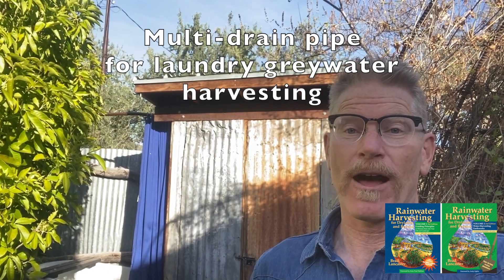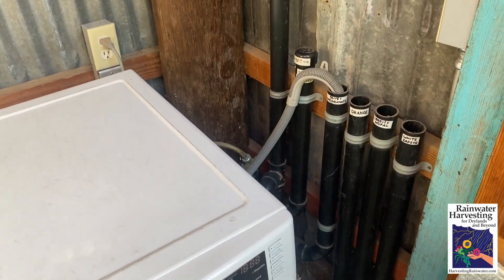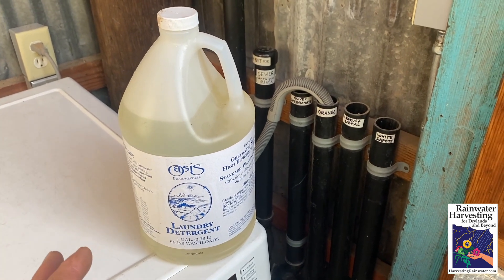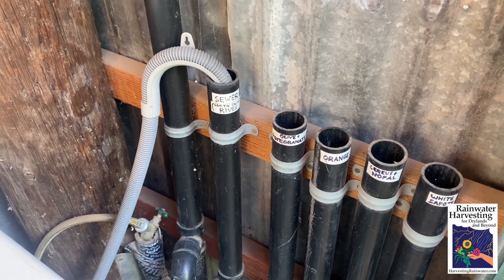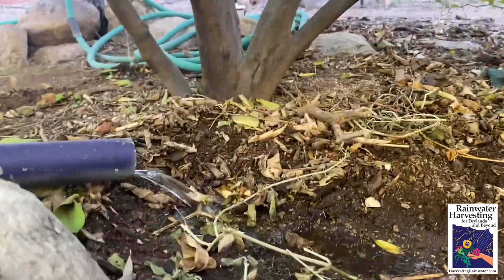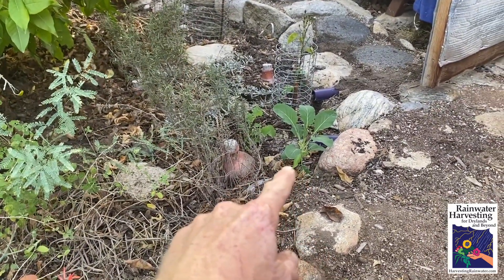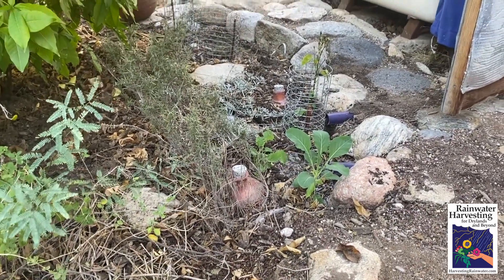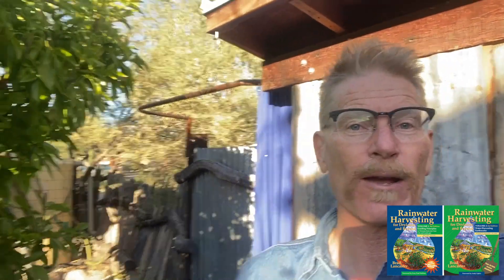Water plants for free with your laundry greywater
Plant your greywater before you plant your higher water use plants (think fruit trees)!
That way, you can safely and effectively use the greywater again to grow sustainable abundance!

This inexpensive gravity-fed (no pumps or tanks) system uses common plumbing parts, and no expensive or hard to find valves.
For washing machines inside the home, this system is easiest to install when the washing machine is against an exterior wall, one side of the laundry room is an exterior wall, or there is an accessible crawl space under the floor.

Be sure you pipe maintains a minimum 2% slope — more on how to do this in "Rainwater Harvesting for Drylands and Beyond, Volume 2, 2nd Edition"

I've helped install this system in cold alpine environments in Flagstaff, Arizona, USA and Calgary, Canada. It works great there too - even in winter. (In those environments the washing machine is inside the house, but all the greywater pipes outlet to rain & greywater gardens outside).

Note that this system can also work great for letting your neighbors do their laundry at your place (for a small maintenance fee), so they can learn from using such systems, while helping irrigate your plants. Its worked well for us and them!
More examples, and different drain pipe configurations in "Rainwater Harvesting for Drylands and Beyond, Volume 2, 2nd Edition"

Filmed in winter of 12-2021 in Tucson, Arizona.

CHAPTERS
0:00 Intro
0:51 Laundry shack option for placing washing machine outdoors on high part of yard for easy gravity-fed distribution of greywater to all points below
1:22 Multiple greywater drain pipes beside the washing machine, each directing greywater to different parts of the landscape and different plantings
1:56 Drain hose from washing machine is moved to different greywater drain pipe (and different plants) with each load of washing
2:10 Keeping your soil aerobic and odor-free
2:35 Greywater-compatible (plant- and soil-friendly soaps and detergents)
3:18 Sewer drain option
3:56 The mulched and vegetated basins where we discharge the greywater
4:20 Plant rain AND greywater BEFORE you plant more water-needy plants such as exotic fruit trees
5:20 Greywater flowing into mulched basin ABOVE mulch level to prevent clogging
6:14 Emphasize perennial plants receiving greywater, as they utilize it all year long, year after year
6:39 Augmenting perennial plants with annual plants also receiving greywater
6:57 Using greywater to irrigate food plants
7:35 Irrigation ollas for subsurface irrigation losing less moisture to evaporation
7:54 More on using greywater to irrigate edible food plants
8:32 More resources
9:13 Harvesting rainwater as a back up irrigation source to the greywater
9:50 How to get my water-harvesting books at deep discount direct from me

Buy Brad's award-winning books, "Rainwater Harvesting for Drylands and Beyond" at deep discount direct from Brad at:

Get more info on how to do all this and harvest many other free, on-site waters at: